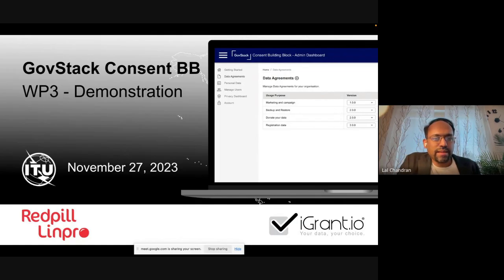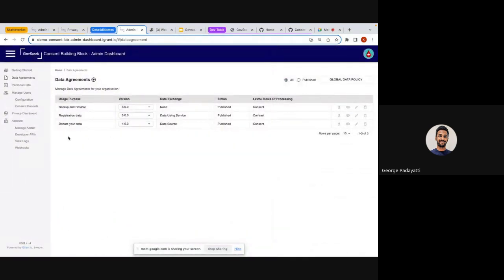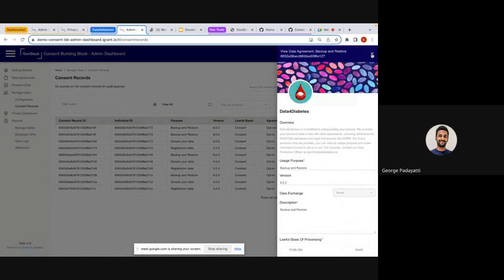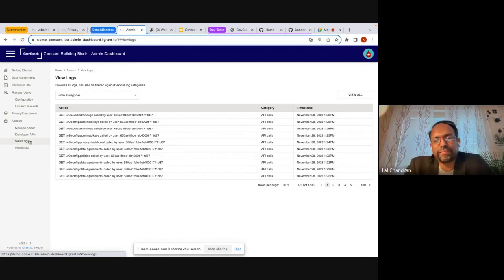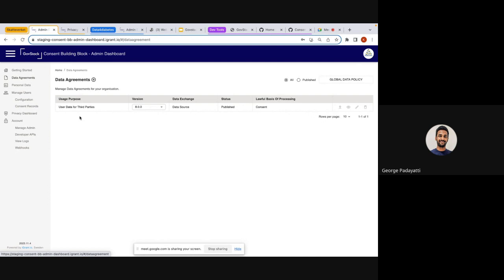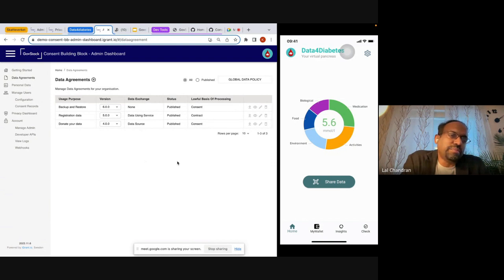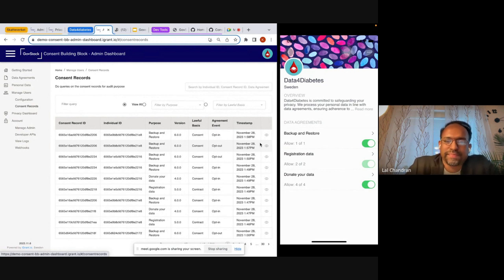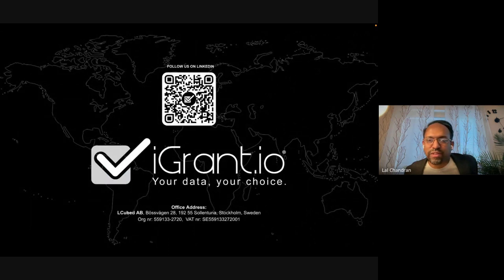Watch the demo to implement the [GovStack] consent-building blocks | visit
The video discusses the functionality and features of consent building blocks, covering open API specifications, administrative functions, individual consent opt-ins, data agreements, managing users, and audit consent records.

Using ISO 27560 standards as a guide, learn how external systems can be notified when an individual opts in or out of a data agreement, triggering IT workflows.

You will find:
1. Use case for the Swedish tax agency, SCET, and data for Diabetes
2. Privacy dashboards
3. Consent history of a user
4. Webbook functionality for data agreements
5. Client libraries for iOS and Android

Upcoming features:
1. Discussion on sandbox integrations and applications
2. Finding effective ways to demonstrate the entire functionality of consent management systems